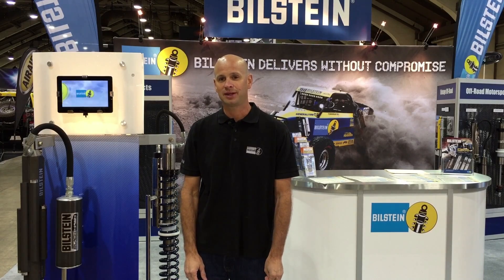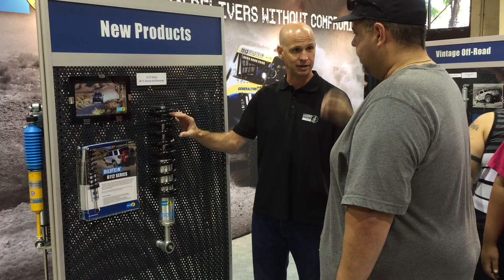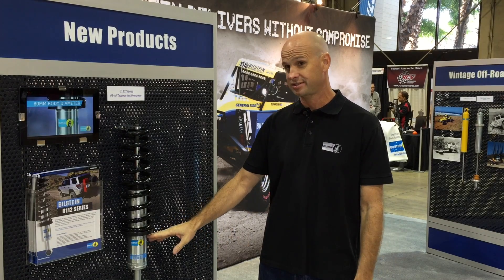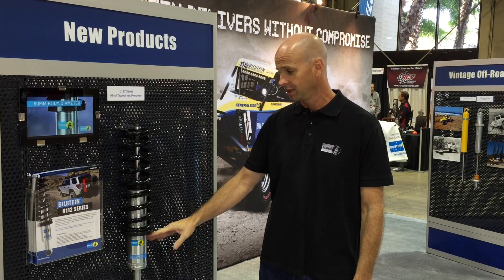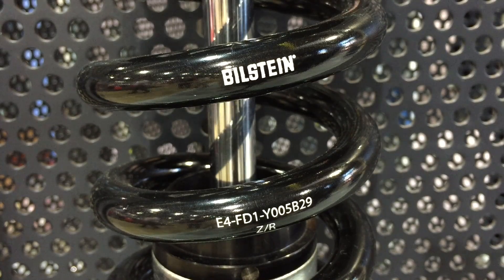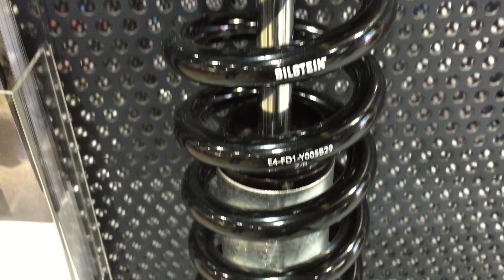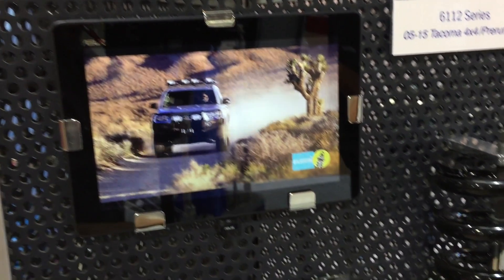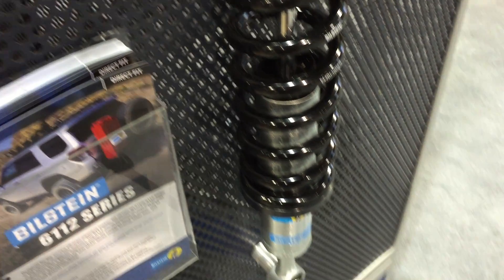Off Road Expo 2014 - BILSTEIN - 6112 Series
BILSTEIN is excited to announce the new 6112 Series suspension kit, a 60mm shock and spring coilover combo for late model trucks and SUVs. Available in early 2015, this kit is designed specifically for off-roading.